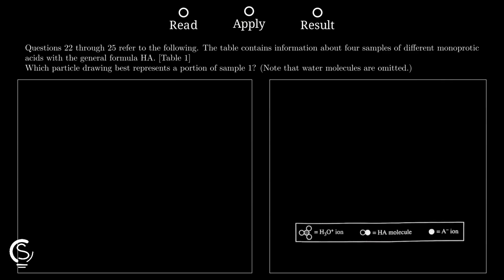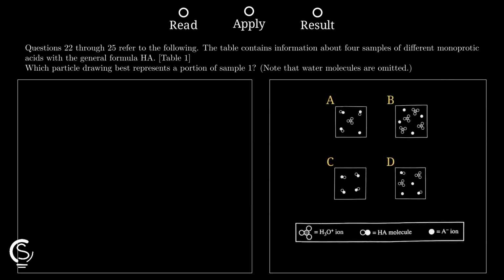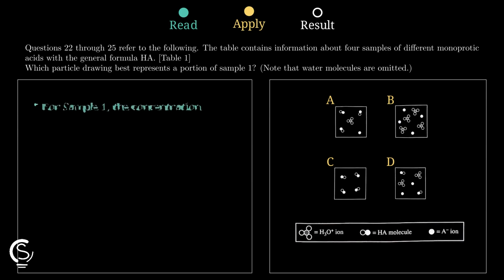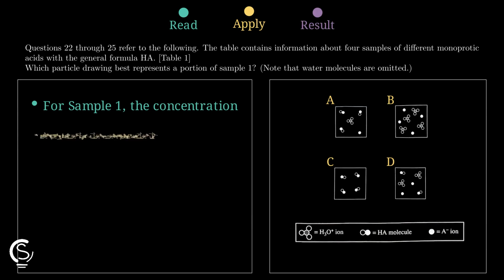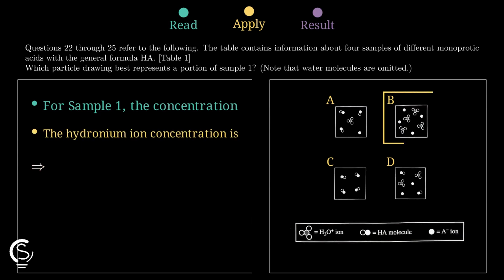2024 AP Chem Question 22 - Strong Acid Dissociation Particle Diagrams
Detailed step-by-step solution for the 2024 AP Chemistry Question 22 focusing on Strong Acid Dissociation Particle Diagrams. We analyze the relationship between pH, concentration, and the degree of ionization in monoprotic acids. The question asks: Which particle drawing best represents a portion of sample 1? Sample 1 has a concentration of 0.10 M and a pH of 1.0. By calculating the hydronium ion concentration [H3O+] = 10^-pH, we determine that the acid is 100% dissociated, identifying it as a strong acid. We then identify the diagram that correctly shows only hydronium and conjugate base ions without undissociated HA molecules. Want more AP practice?